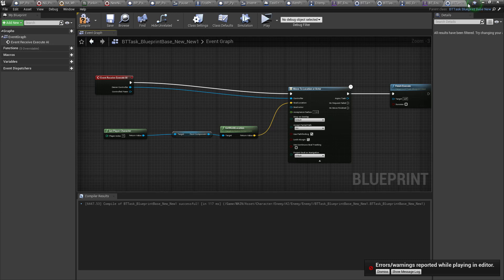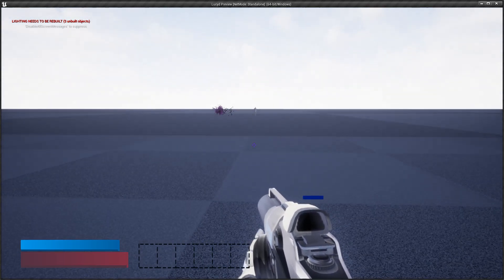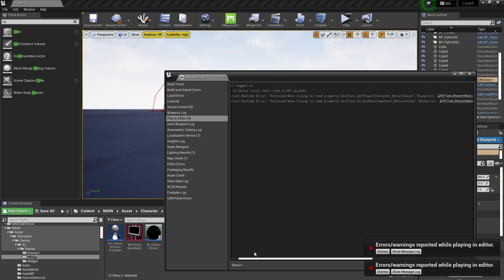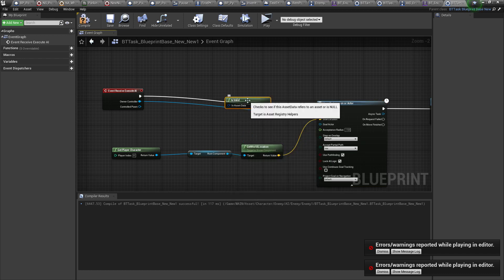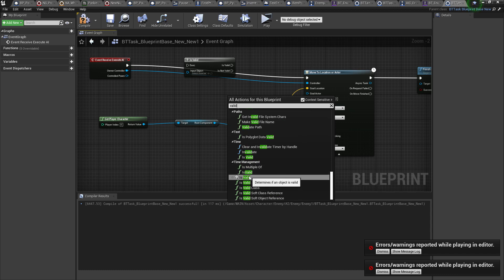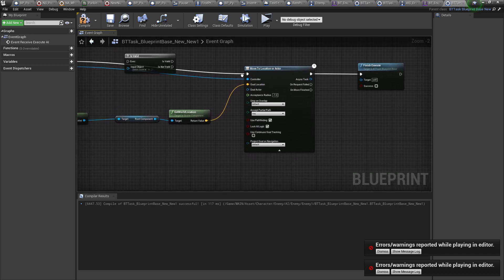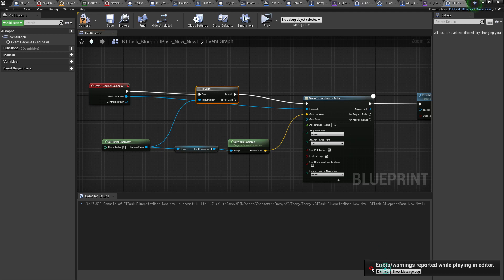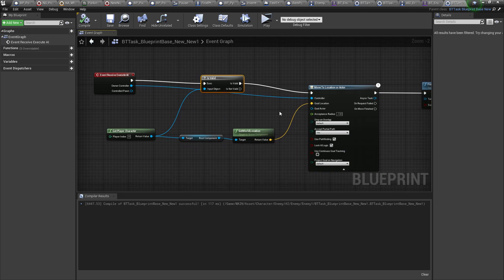Unreal Engine Tutorial: Bug/Error Fixing (Accessed None Trying To Read Property)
Unreal Engine is cool

Tutorial series (#2)